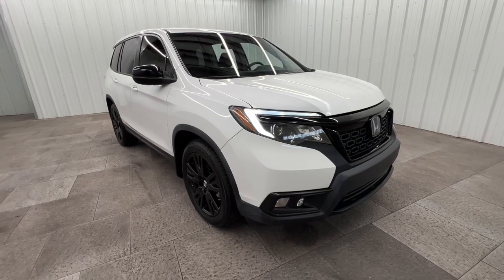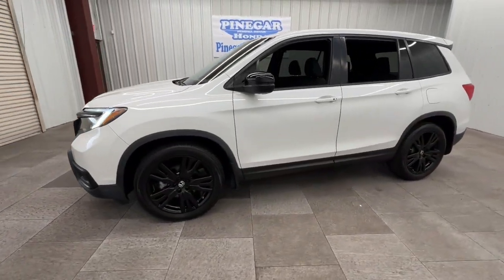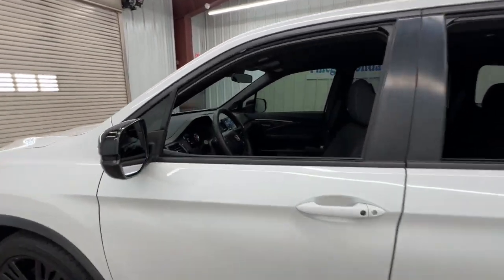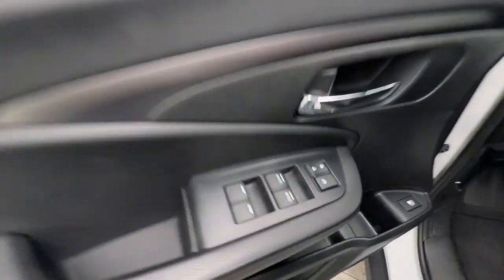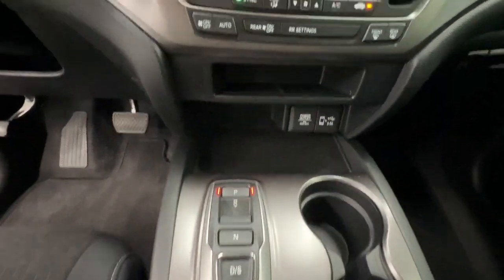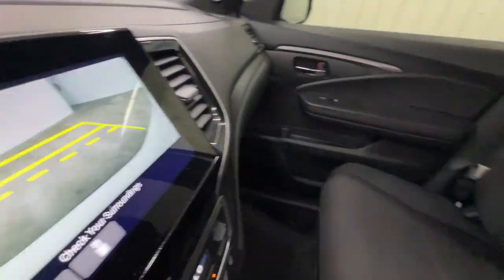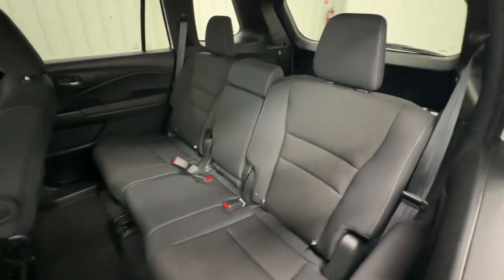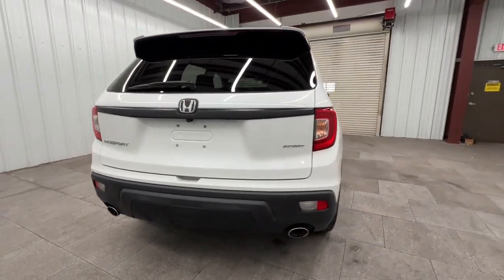2021 Honda Passport Springfield, Nixa, Ozark, Republic, Branson, MO P11270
Used 2021 Honda Passport Sport available in Springfield, Missouri at Pinegar Honda. Servicing the Nixa, Ozark, Republic, Branson, MO area.

Pinegar Honda
3520 S Campbell St

2021 Honda Passport Sport 4D Sport Utility FWD 9-Speed Automatic 3.5L V6 24V SOHC i-VTECbrbrRecent Arrival! Odometer is 7495 miles below market average!brbrAwards:br  * ALG Residual Value Awards Residual Value Awards